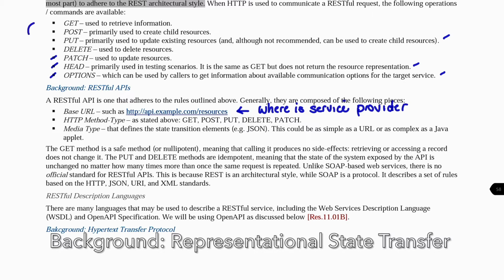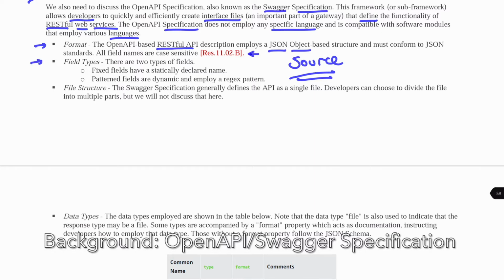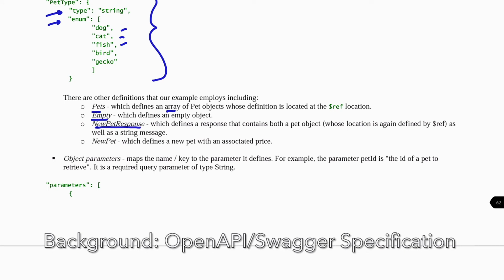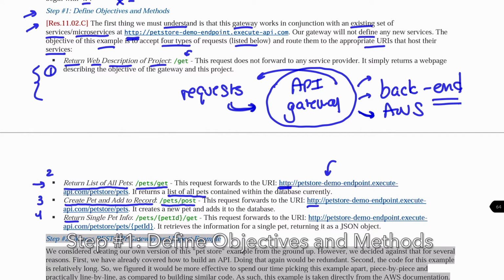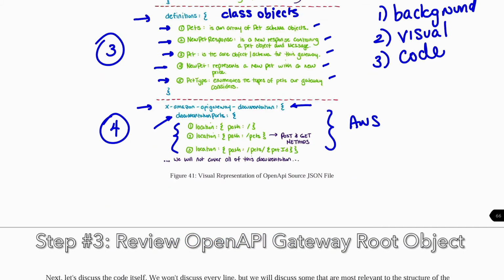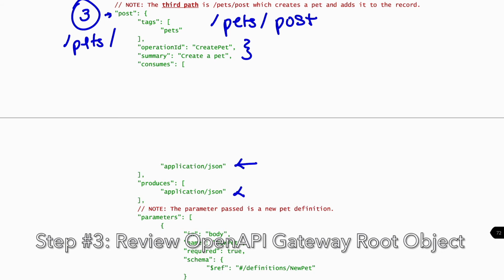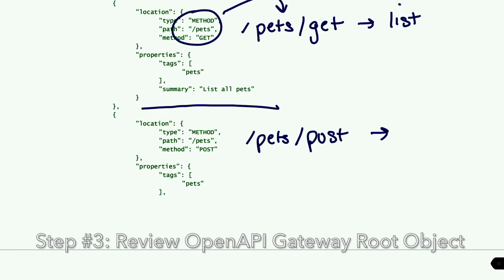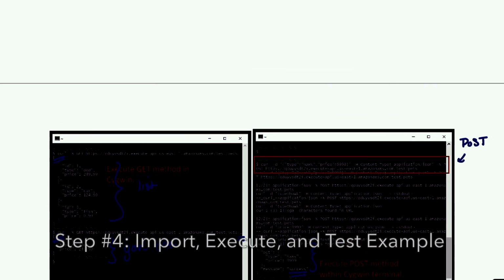API Gateway for Amazon Web Services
This module is one within a longer course on Java Servlets and related concepts. A link to the next video in this online course is provided below (posted weekly). I also provide a link to downloadable supplementary materials.

Objective: The objective of this example is to an API Gateway for Amazon Web Services, one that employs an existing back end or set of microservices. This gateway will allow us to make changes to the requests before they reach the (micro)service provider and potentially reroute requests to new versions of the services as they become available, without notifying the user.

Knowledge Requirements: Some familiarity with AWS.

Structure: As usual, this video is divided into sub-sections indicated by the labels at the bottom of the screen. This allows you to manually navigate the lecture.

Main Resource: You have been provided a folder with several supplemental resources that you may download as use. The main resource(s) for this project is/are named [Res.11.07]. It contains the OpenAPI source code. However, we will highlight others during the lecture with labels like ResXX.XX.

Mailing List: I hope you will consider joining my mailing list. No spam; just updates and corrections to lectures.

YouTube: Also check out my YouTube Channel. Tons of free lectures.